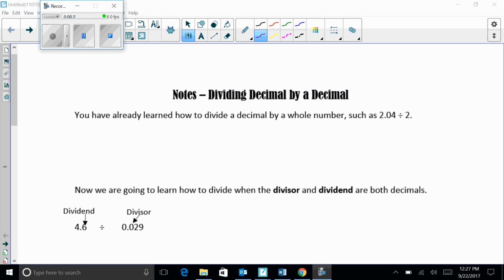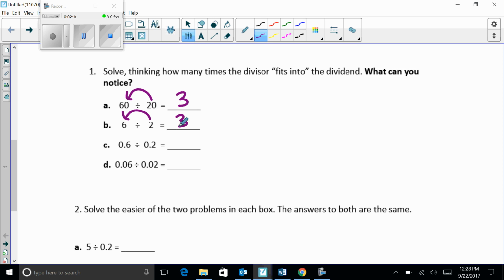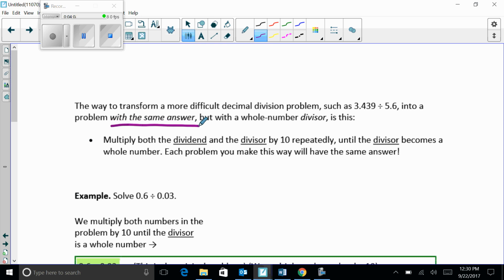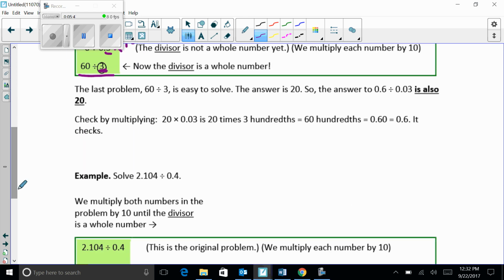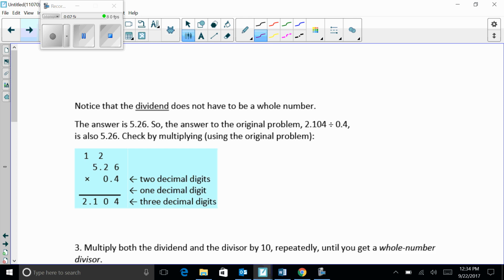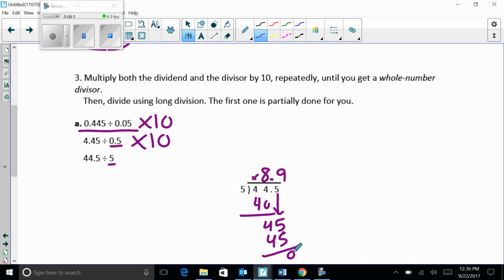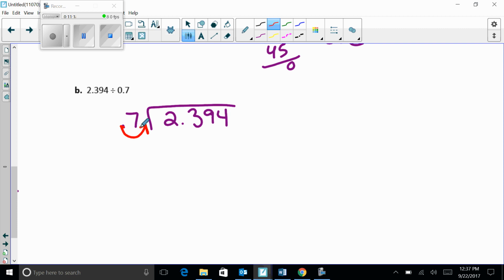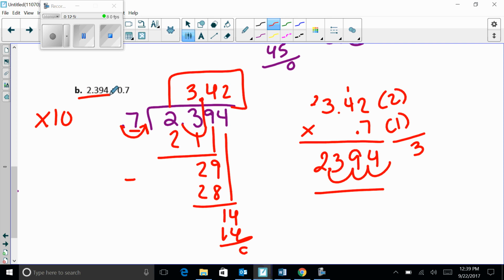Decimal divided by Decimal